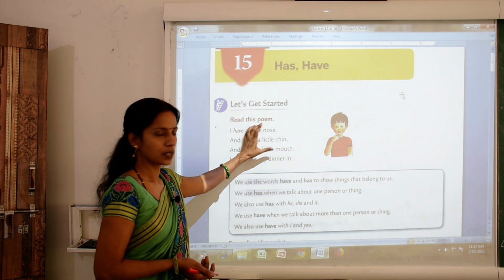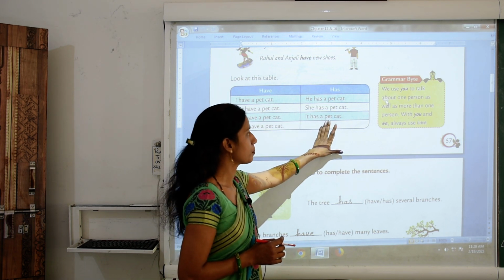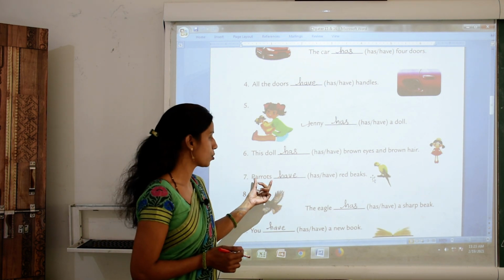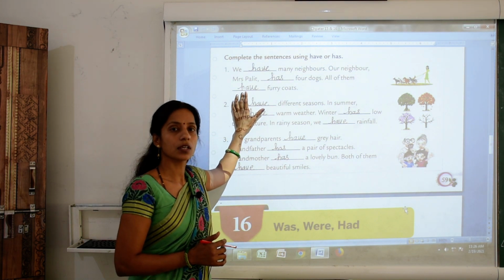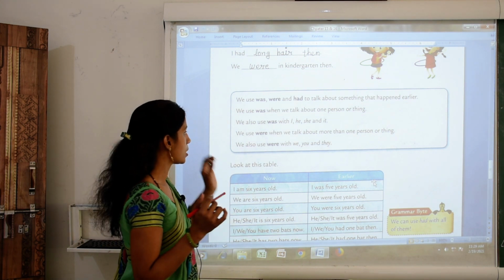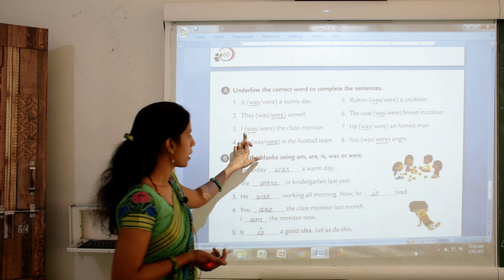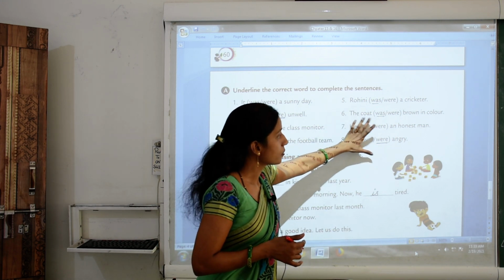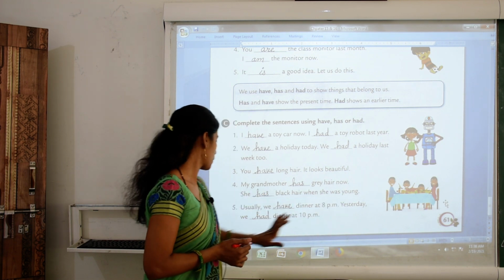Class 1st English (Video No.23)